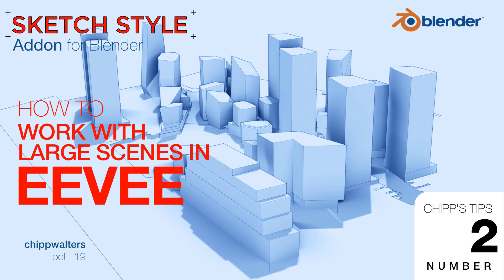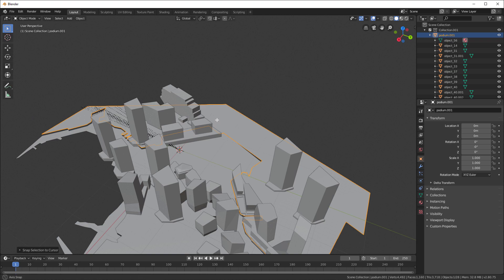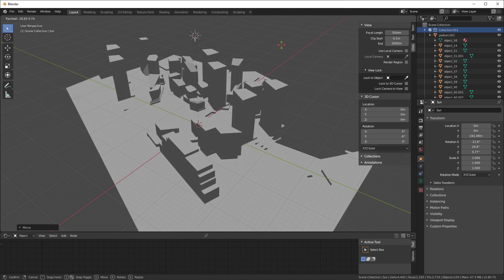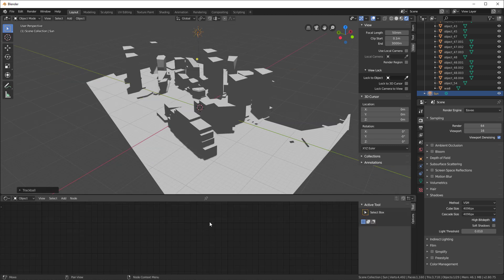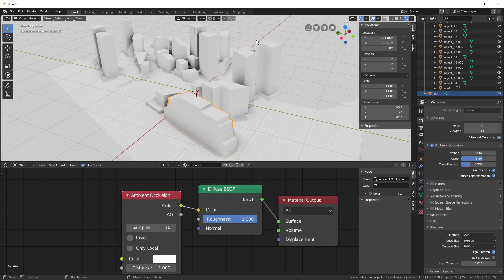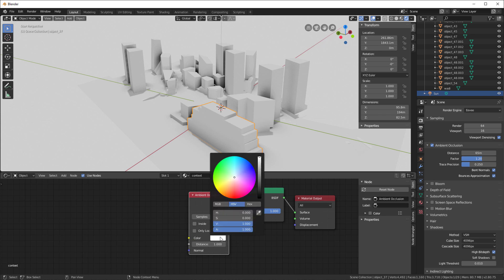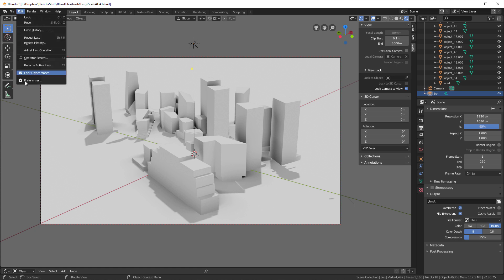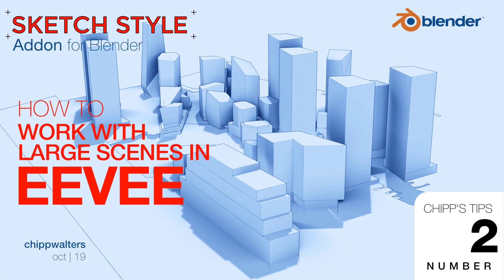EEVEE sharp shadows and large models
Here's an EEVEE tutorial for properly setting up a scene for using a single SUN and sharp shadows.